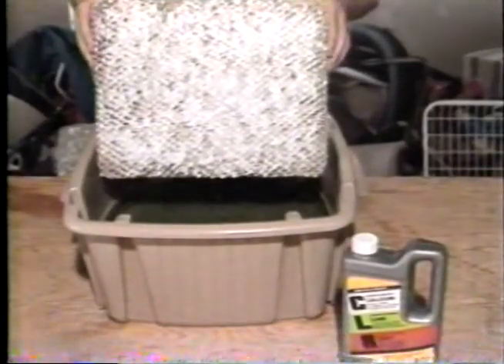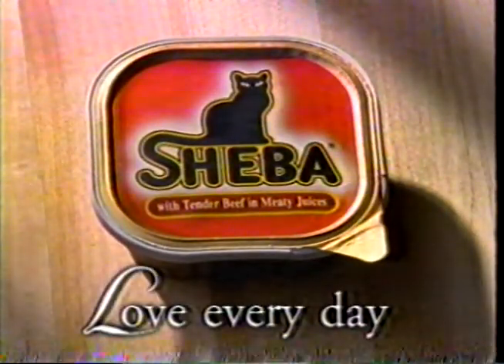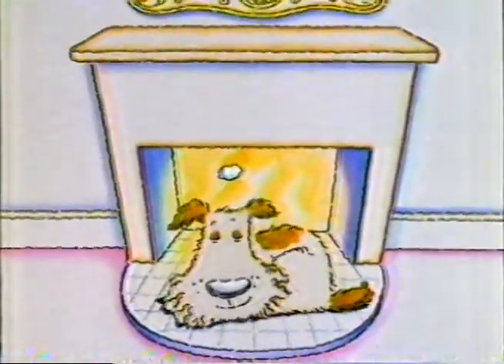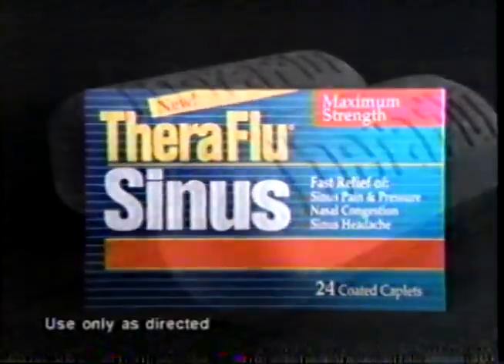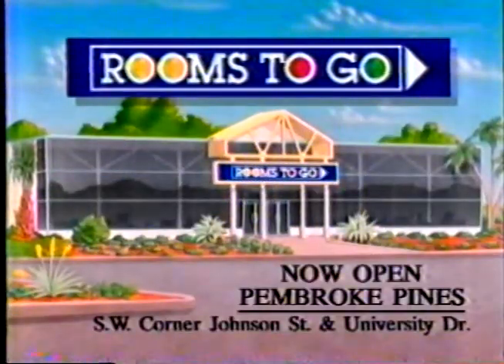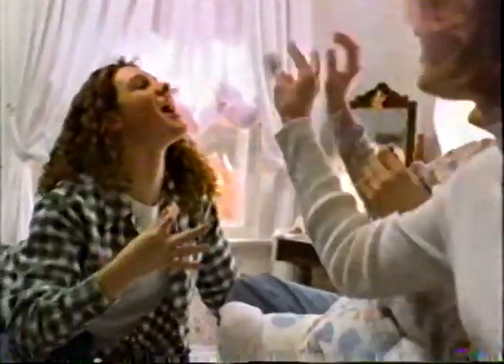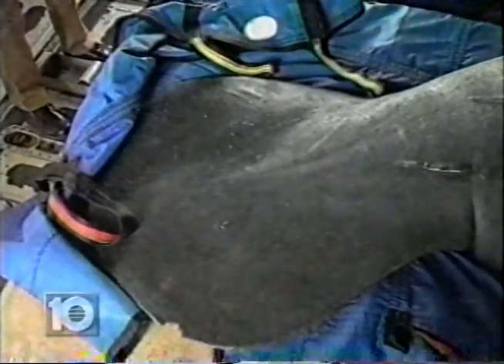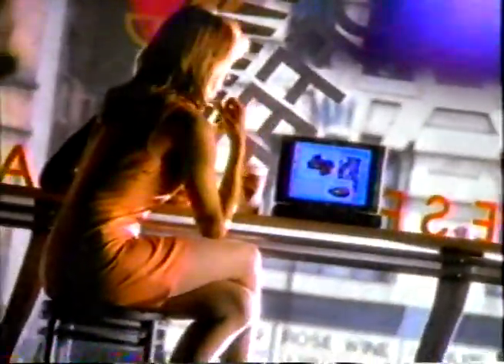WPLG-TV / ABC GMA Commercials and News Inserts (Recorded 02/27/1996)